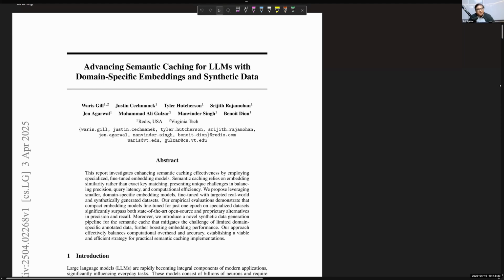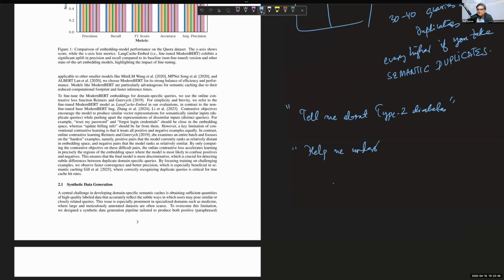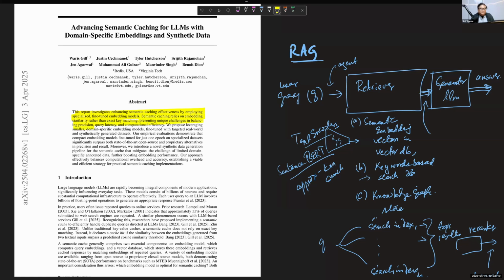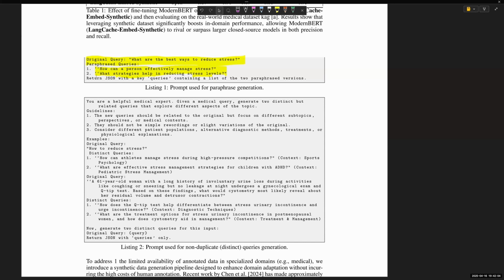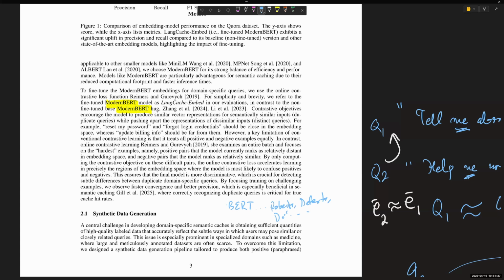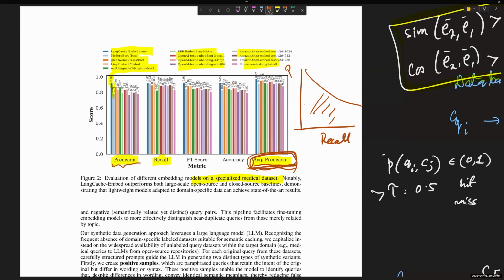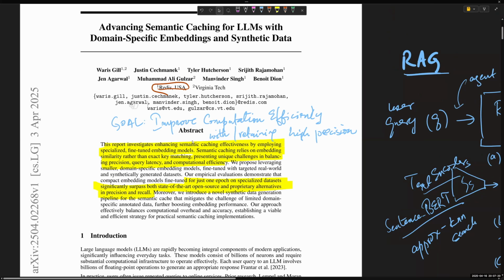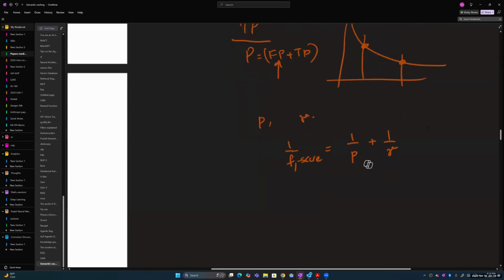[Paper Reading] Advancing Semantic Caching for LLMs with Domain-Specific Embeddings & Synthetic Data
Speaker:
Asif Qamar
Technology Leader | AI/Data Scientist | Computer Scientist | Educator | Theoretical Particle Physicist
Today, as part of our weekly paper reading, we will cover "Advancing Semantic Caching for LLMs with Domain-Specific Embeddings & Synthetic Data"

-Introduction to Retrieval-Augmented Generation (RAG) Systems
Retrieval-Augmented Generation (RAG) represents an advanced architecture where a query is processed through both a retriever and a generator. The retriever employs semantic embedding vectors, keyword-based search, and potentially knowledge graphs to fetch relevant information. However, the inherent complexity and computational demands pose challenges, prompting optimization strategies such as caching due to redundant queries, which account for about 30-40% duplicates.

-The Role of Semantic Embeddings
Semantic embedding vectors are generated by transforming queries through an encoder to create vectors for KNN search in a vector database. This process necessitates transforming queries into semantic spaces and involves a reverse lookup to get back the original text. However, re-ranking retrieved results remains a significant challenge.

-Semantic Caching for Efficiency
Semantic caching emerges as an effective means to handle semantic duplicates—queries that differ textually but are semantically similar. This method necessitates precision to ensure that semantically similar but distinct queries do not receive incorrect responses. By using fine-tuned embedding models, caching efficiency can be significantly increased.

-Domain-Specific Embedding Models
Introducing compact, fine-tuned embedding models for specific domains is crucial. These models, smaller in size, can surprisingly outperform state-of-the-art models when it comes to precision and recall. This is supported by the generation of synthetic data to fill domain-specific knowledge gaps, optimizing the balance between computational overhead and performance accuracy.

-Synthetic Data and Contrastive Learning
The approach utilizes Large Language Models (LLMs) to generate paraphrases of queries, creating synthetic data and ensuring query diversity. Contrastive learning, using triplets of positive, negative, and original examples, is employed to train models, visually and mathematically reinforcing embedding concepts. This leads to models achieving refined precision in semantic caching.

-The Evolution of Semantic Caching
Modernized BERT models, enhanced through fine-tuning and contrastive learning, now meet or surpass the performance of top open-source alternatives. This evolution from simple key-value databases to nuanced semantic caching systems represents a significant leap in managing query efficiency and accuracy at the enterprise level.

-Implementation Challenges and Conclusion
Despite the advances, challenges such as catastrophic forgetting and maintaining a balance between precision and recall metrics remain. Nonetheless, semantic caching plays a transformative role in optimizing system performance, ensuring efficient query processing while mitigating potential risks of incorrect query matching. This sophisticated optimization marks a crucial step in the realm of data retrieval and management.